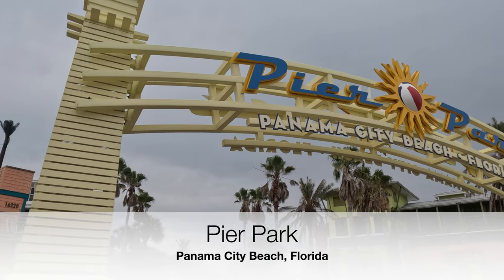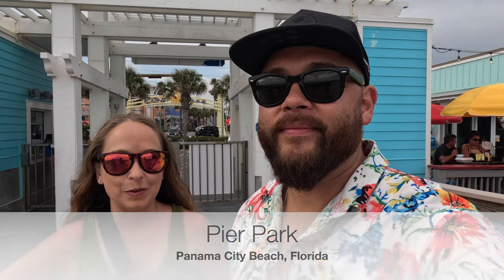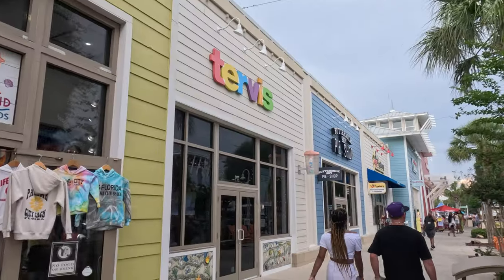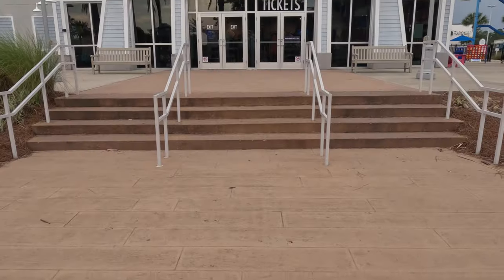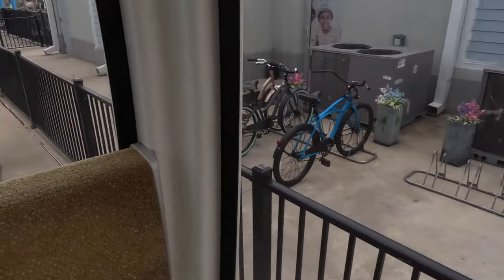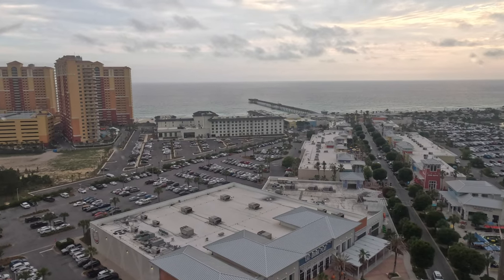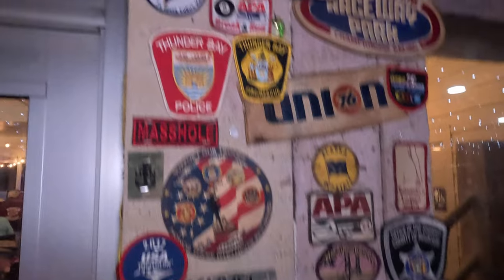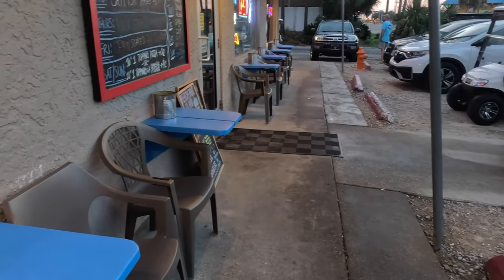Pier Park | Panama City Beach, FL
Pier Park | Panama City Beach, FL | (2023) 4K

We are  @TheFirstTimers and we are filming first time experiences. In today's episode,  we are visiting Pier Park in Panama City Beach, Florida.

We walk the pier and check out the beach before doing a walking tour of Pier Park.  We jump on the SkyWheel to give a better view of Panama City Beach, FL before heading over to a local dive bar called Patches.

Let us know if there is anything you would like us to try or visit along the Emerald Coast.

We would recommend these Non-CBD, Alcohol Alternative drinks from Moment.

We think they lived up to their claims of lowering cortisol, fight stress, increase brain function, and increase alpha brainwaves through the use of adaptogens, L-Theanine, and Ashwagandha.  See for yourself in our review.

FIRSTTIMERS2023

00:00 Introduction
00:53 Walking The Pier
02:24 Pier Park
03:56 Ride The SkyWheel
05:23 Patches Pub For Dinner
07:51 The Wrap Up